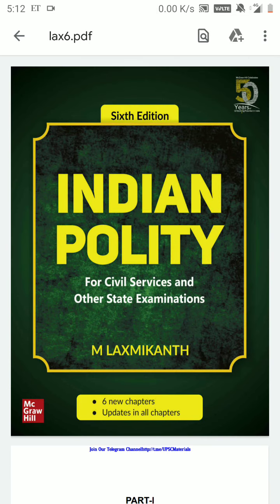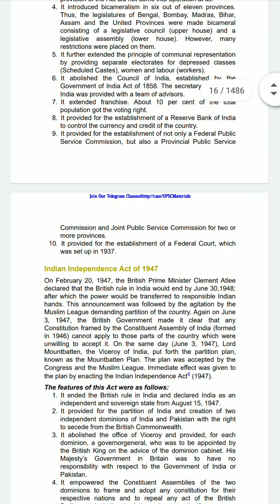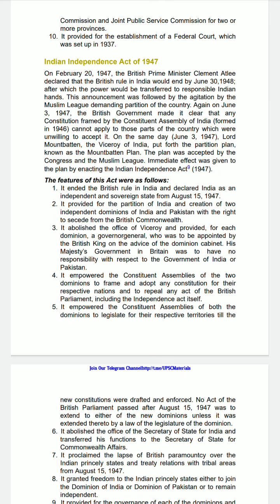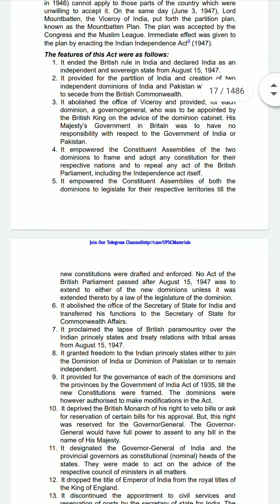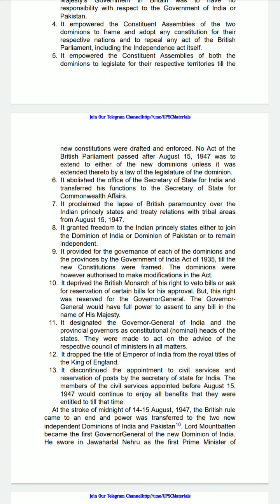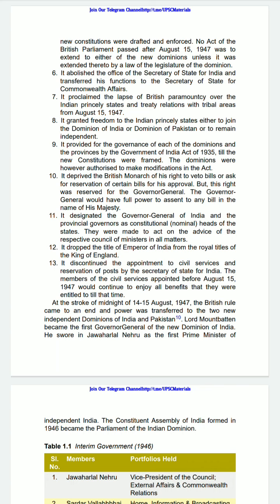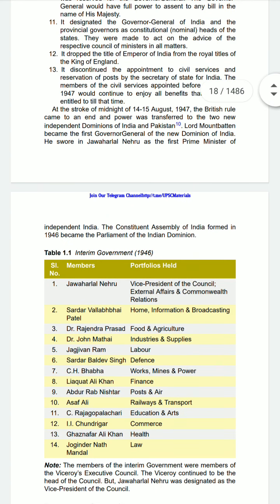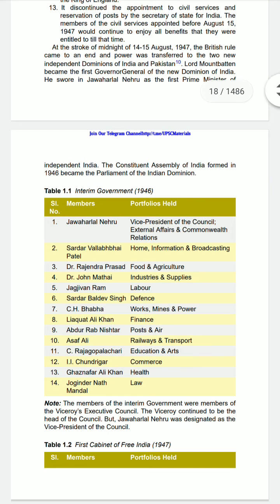Laxmikanth audiobook series Chapter-1 PartlV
Laxmikanth sixth edition audiobook series Chapter-1 PartlV